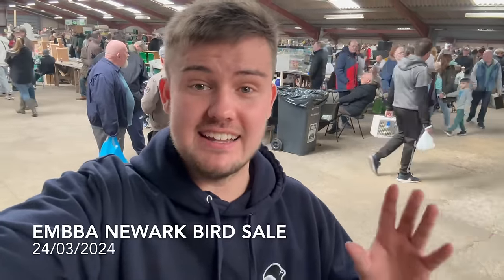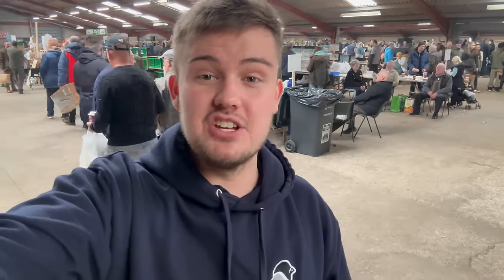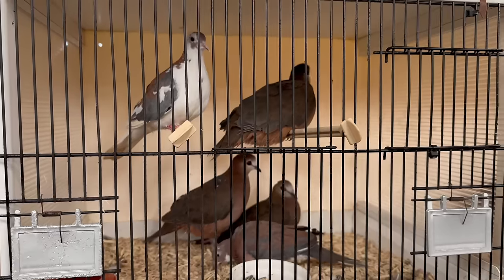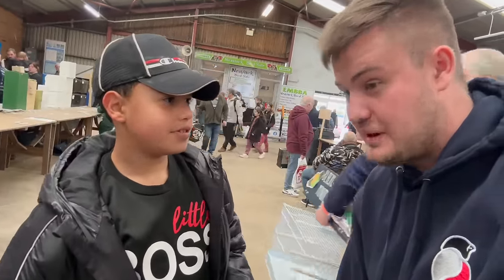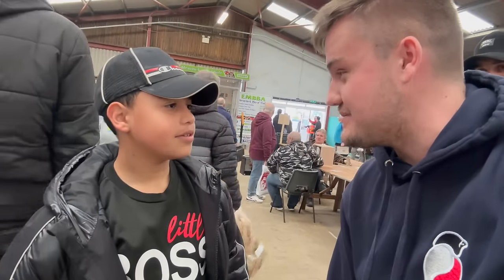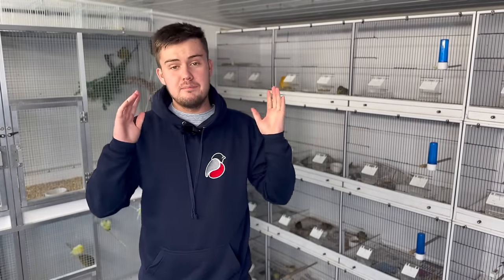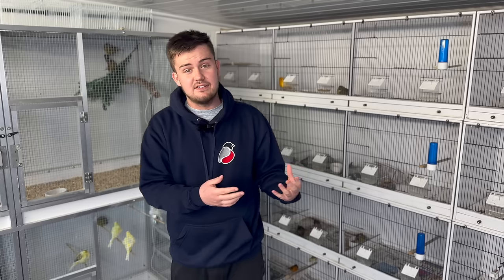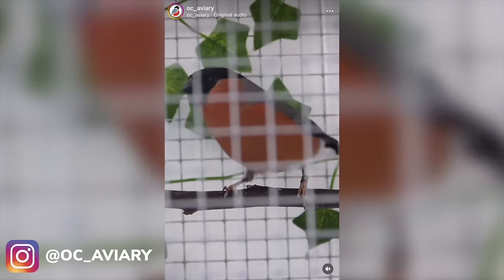GIANT Exotic Bird Sale in the UK - Newark 2024